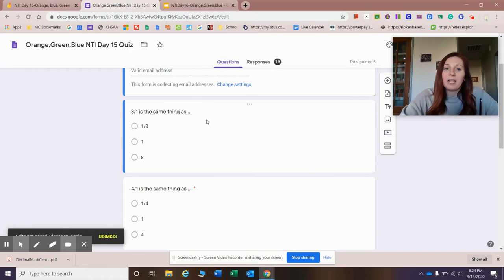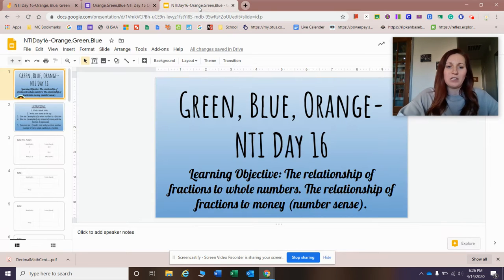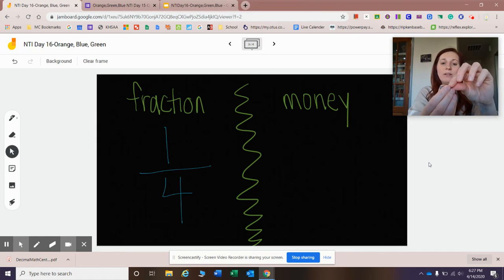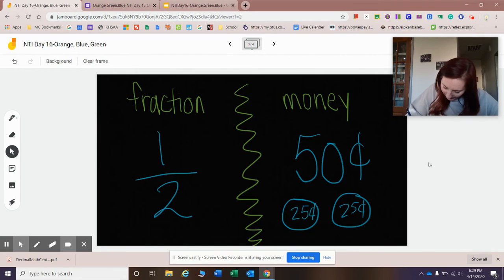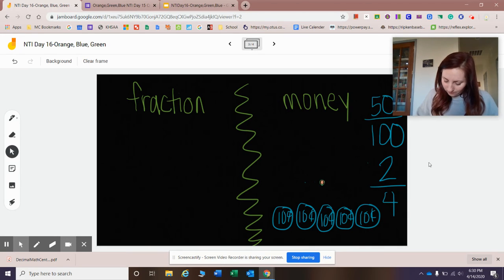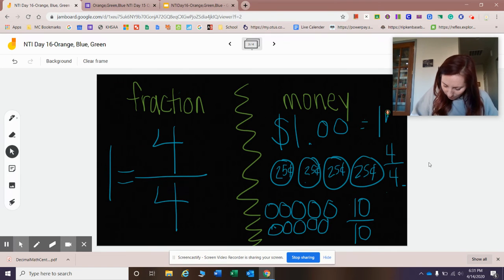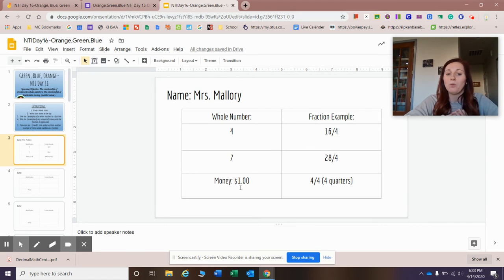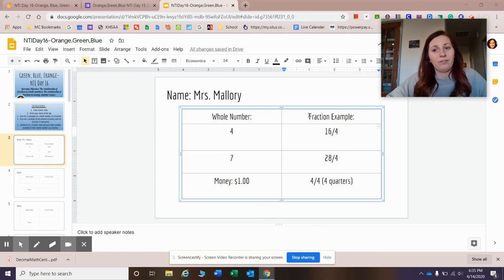NTIDay16-Orange, Green, Blue